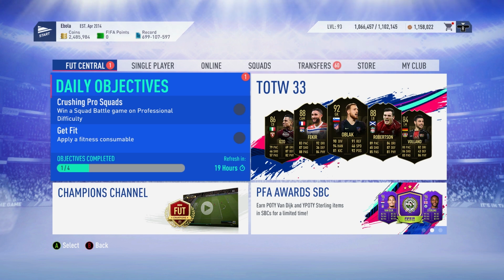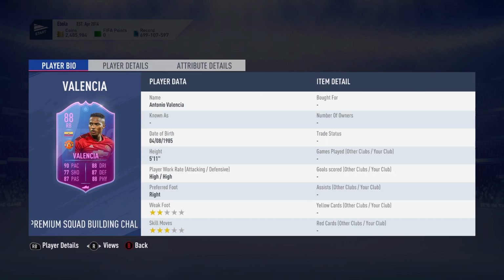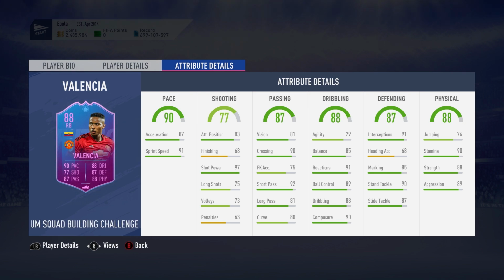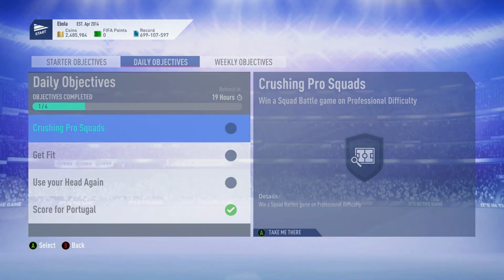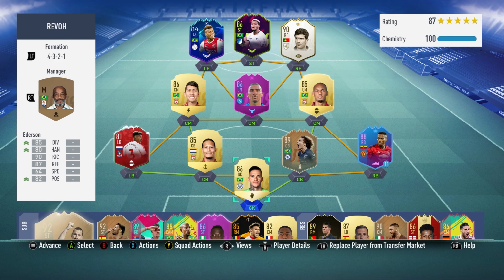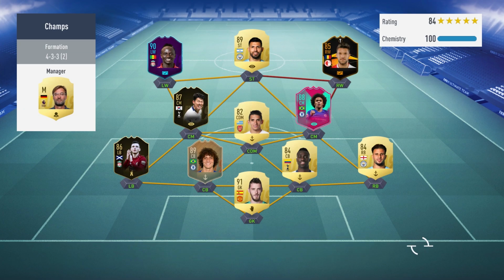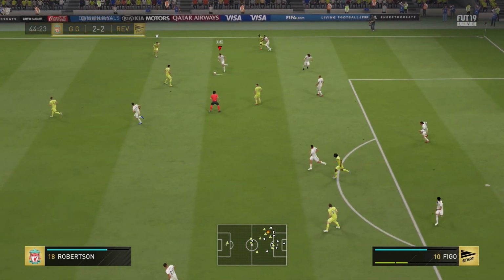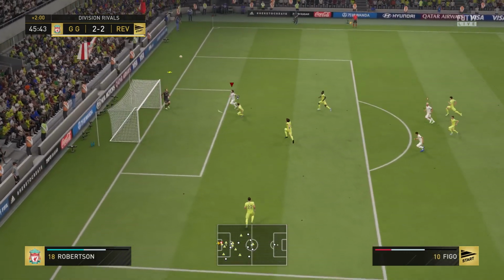88 END OF AN ERA VALENCIA REVIEW!!! IS HE WORTH IT?!?! FIFA 19 Ultimate Team